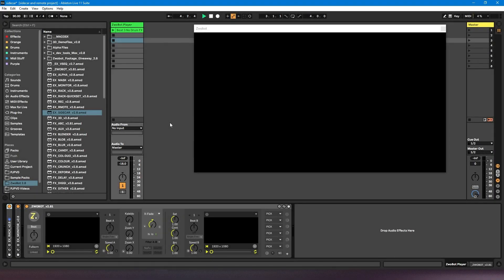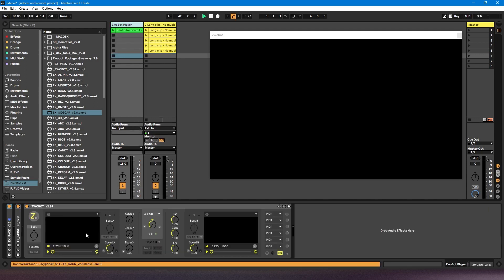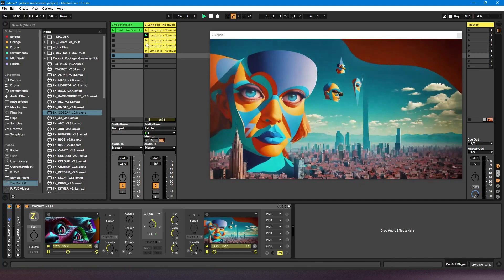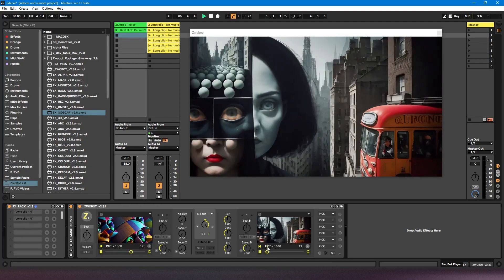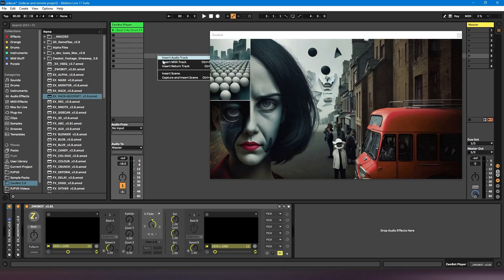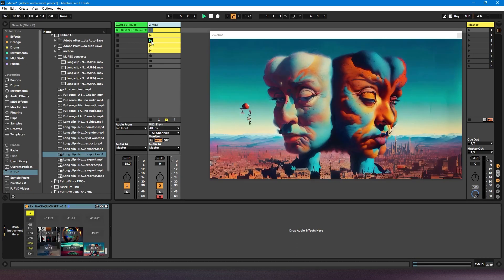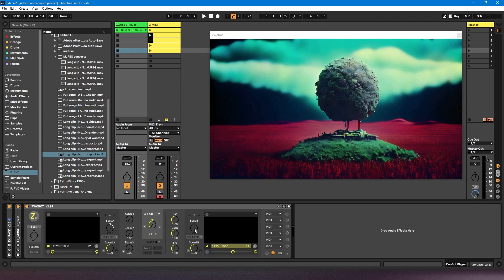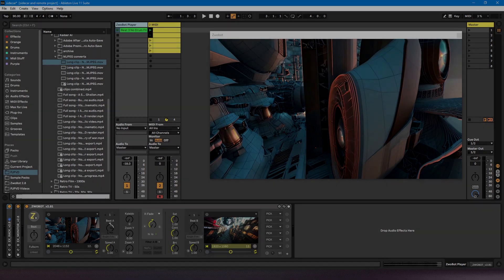ZwoBot in Ableton Tutorial - 05 - Sidecar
A tutorial on how to use the ZwoBot Sidecar extension in Ableton Live.

Note: The video length issue has been resolved in version 2.9!

00:00 - Introduction
00:44 - Dropping Sidecar into your project
00:56 - Dropping videos into an Ableton track as clips
01:37 - Selecting which video deck to load videos into
02:29 - Video length bug (this has been resolved in version 2.9)
03:29 - The overwrite loop function
06:00 - Re-indexing videos
06:35 - Using the Quickset Rack instead of Sidecar
08:52 - Issues with video codecs
10:40 - Recommended video codec (MJPEG)